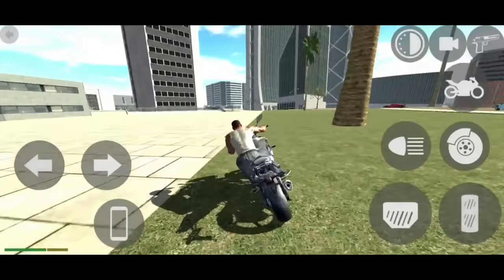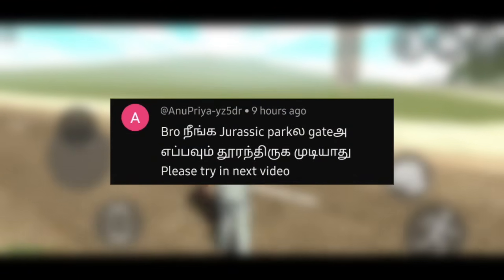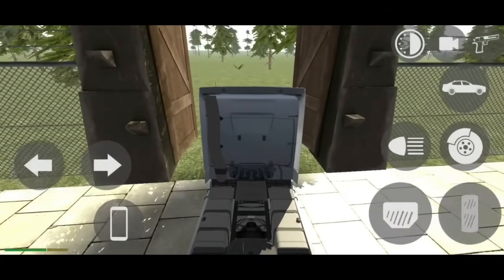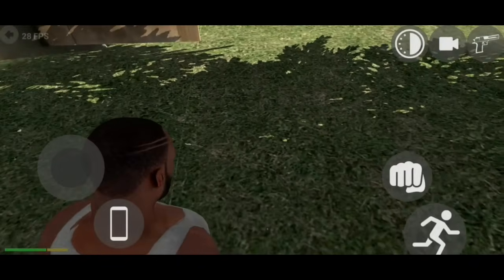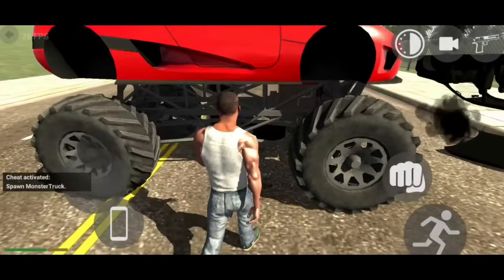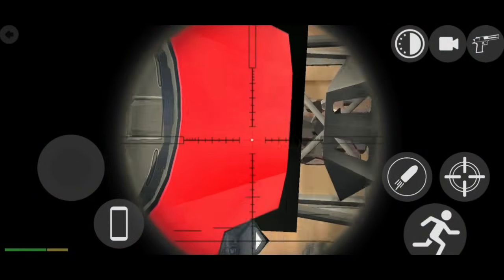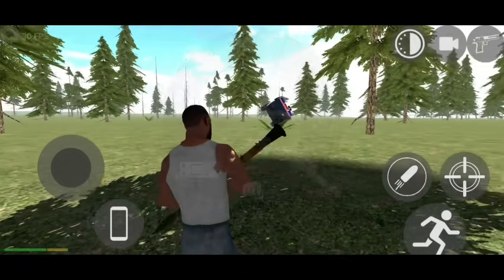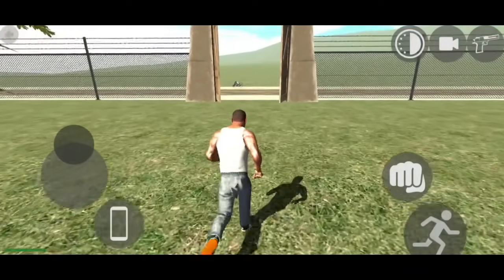SHINCHAN CHEAT CODE |AEROPLANE CHEAT CODE | REAL OR FAKE IN INDIAN BIKES DRIVING 3D IN TAMIL